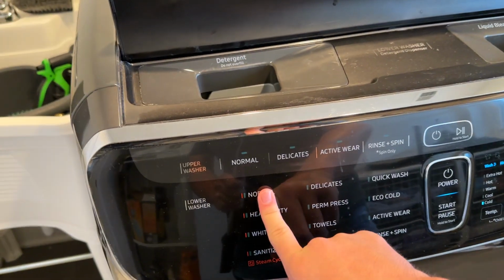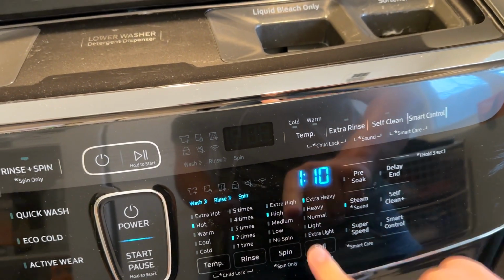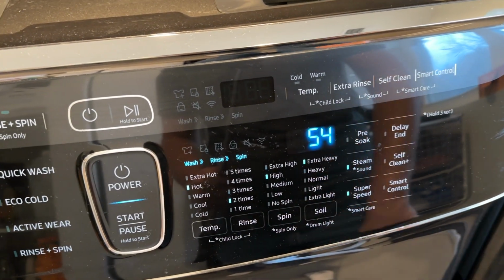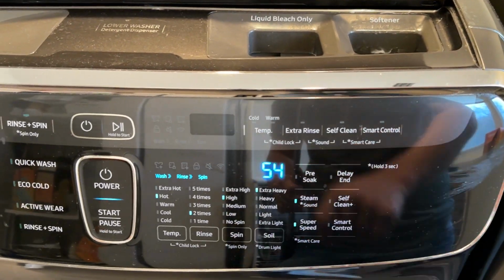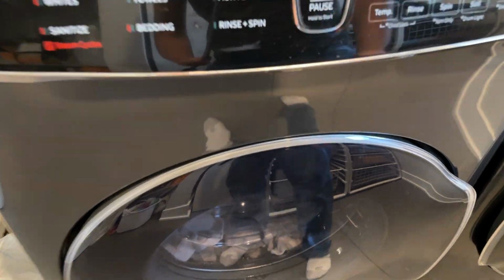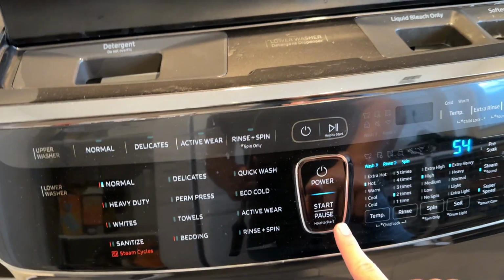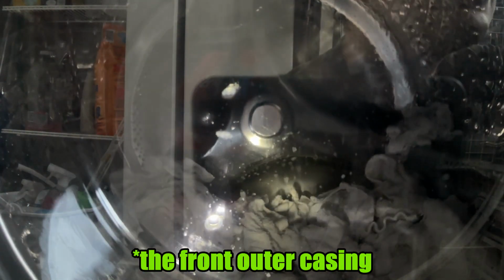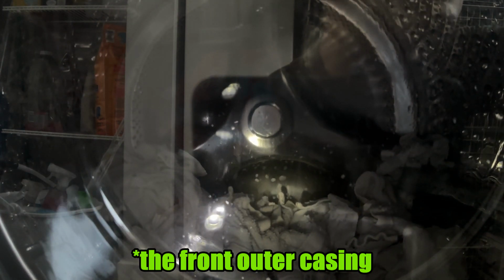Samsung Flexwash Lower Washer - Normal with SUPER SPEED and STEAM (FULL CYCLE)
Well guys, this is going to be the last full cycle video of any of the Flexwash washers. As of now, they have been replaced. I'll have a video about the problem and which machines we replaced them with at some point in the future. But this video was sitting in my backlog, and I remember someone asking me a while back to make a video of the Steam option on the lower washer, so I decided to do that, and mix things up by including Super Speed as well. Overall, it made for a very interesting cycle, and entertaining at that! So I hope you all enjoy the last Flexwash Full Cycle video on Fans Of Games!

Cycle - Normal
Wash Temp - Hot (automatically selected with Steam)
Rinse Amount - 2 Rinses (Default)
Spin Speed - High (Default)
Soil Level - Extra Heavy (automatically selected with Steam)
Options - Super Speed and Steam
Estimated Cycle Time - 54 Minutes